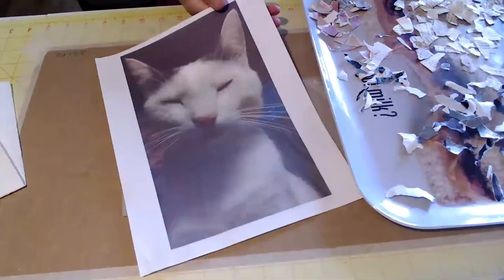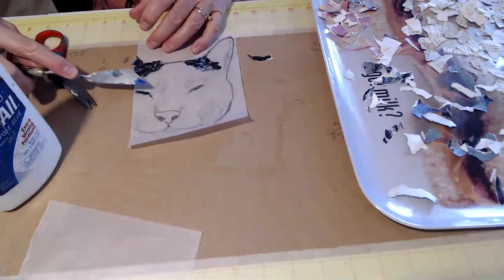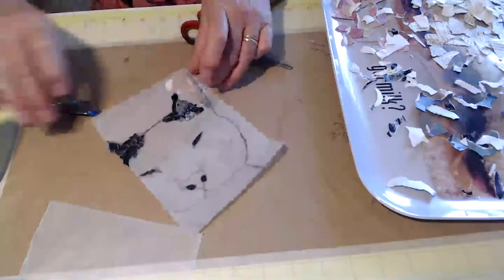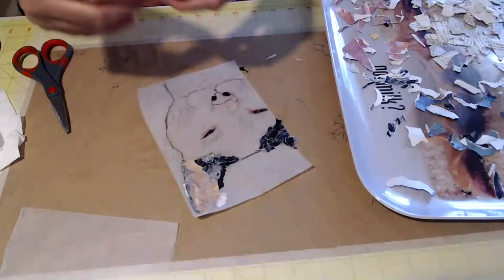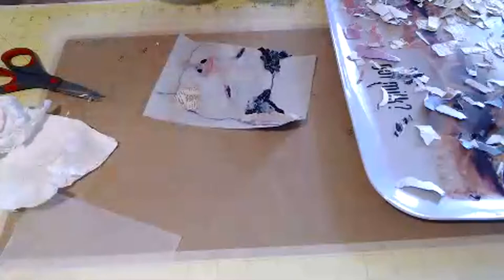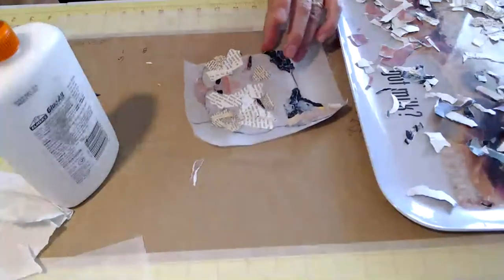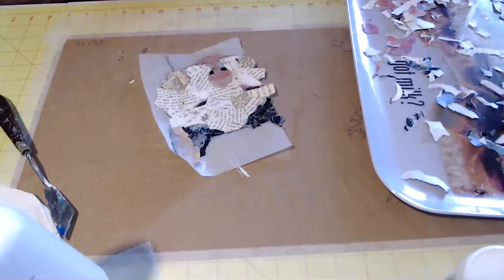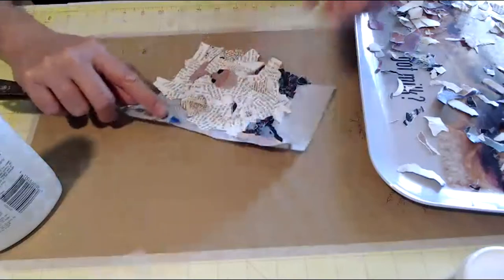Tippy On Canvas